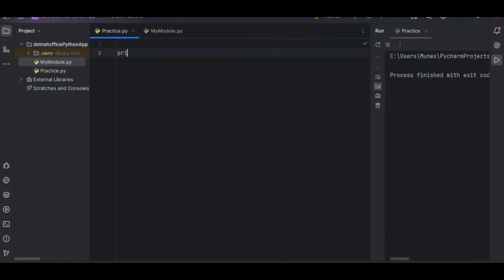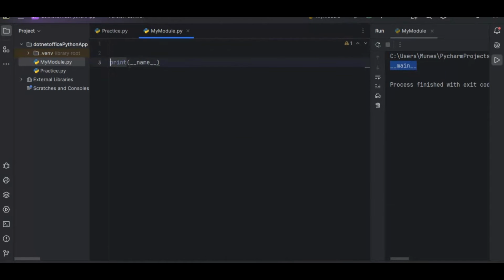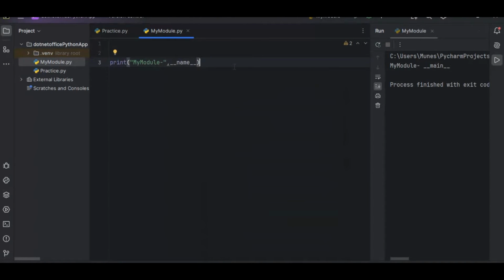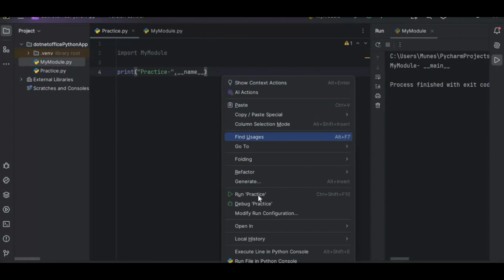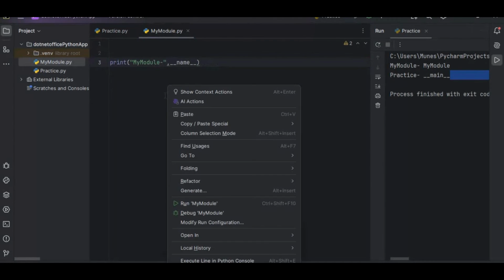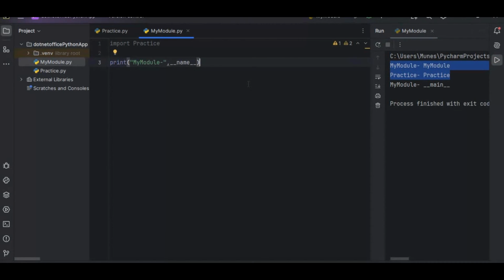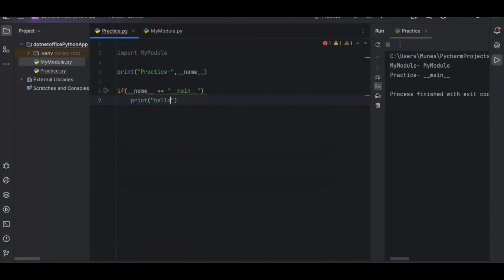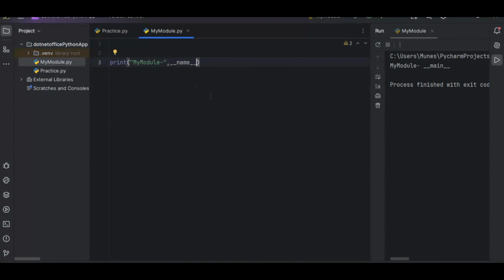Part 27- Python Special Variable __Name__ in Python | python tutorial